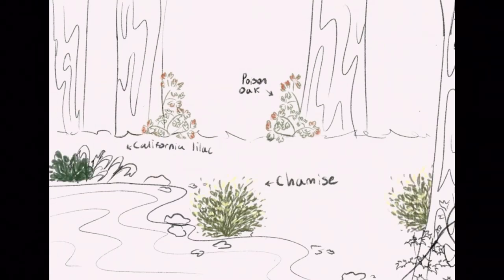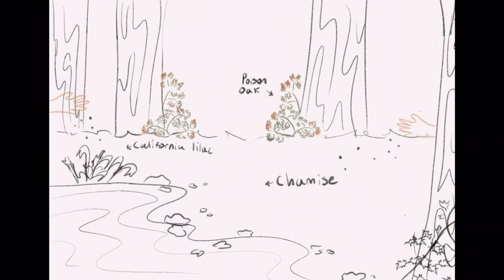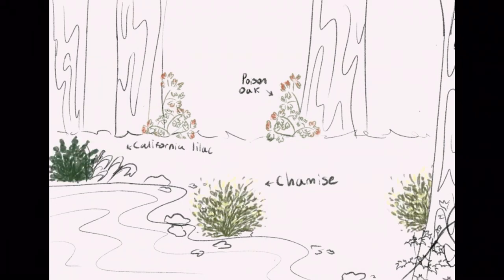Ecology unit project - invasive species